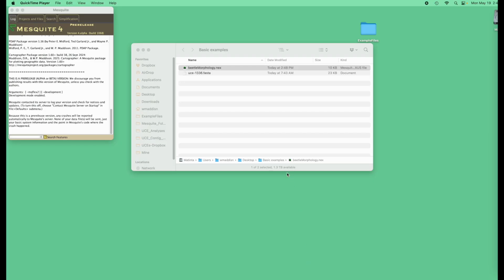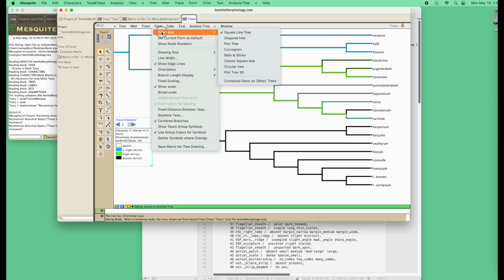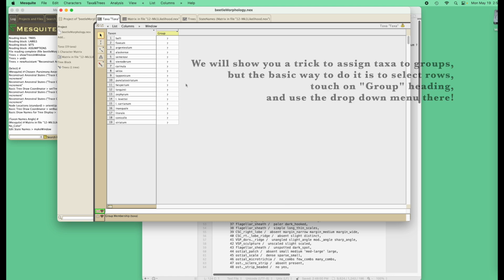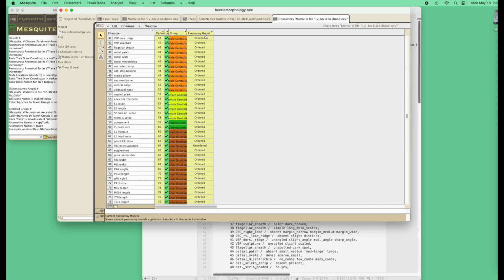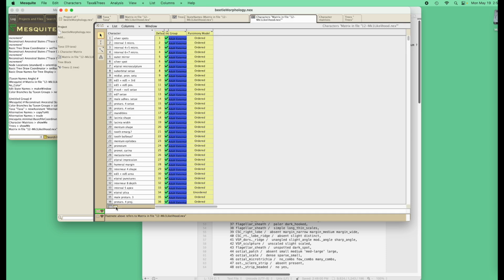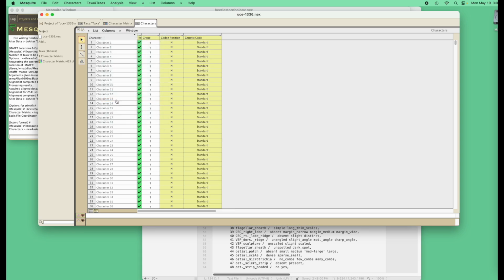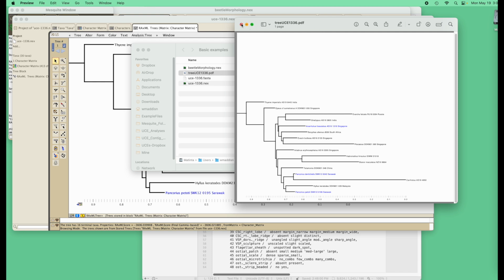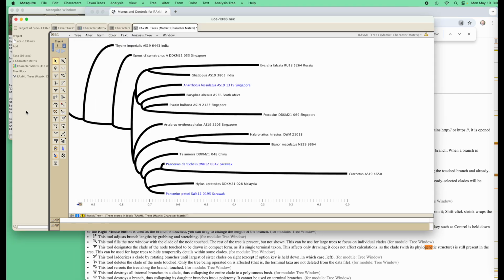Mesquite 4 Basic Introduction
An introduction to the basics of using Mesquite, a program for managing data and analyses for phylogenetic biology, systematics, and evolutionary biology.